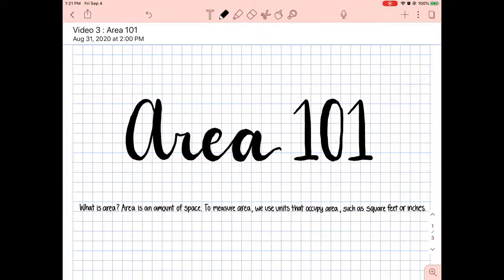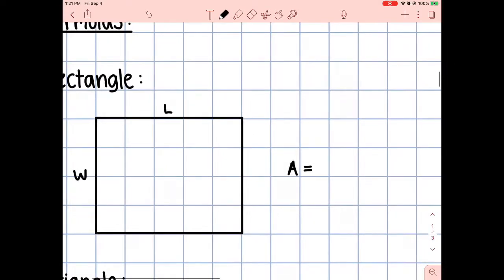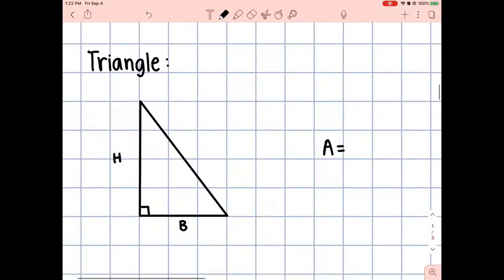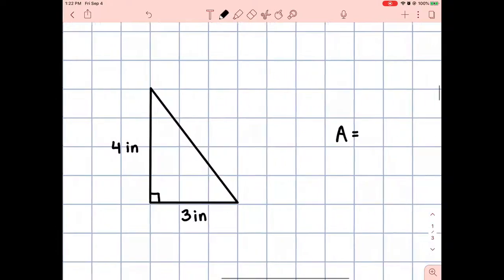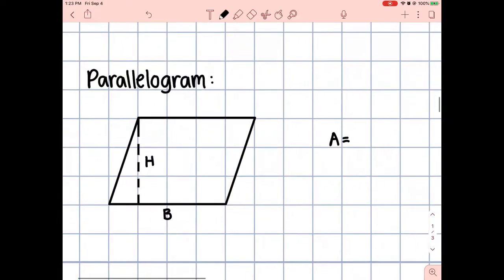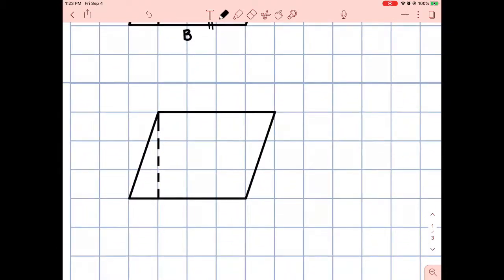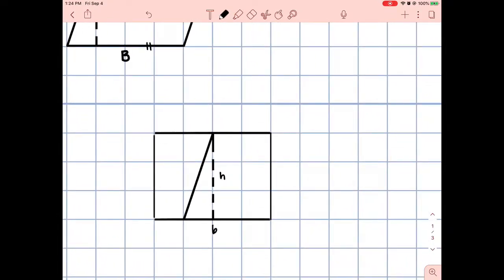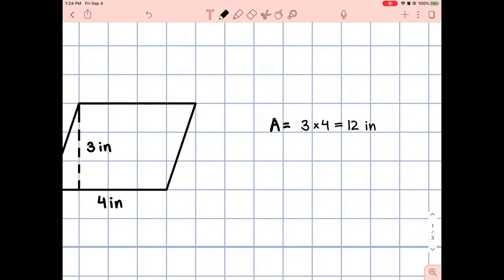Area 101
you will be introduced to area, and all of the different formulas for area for different shapes. Thank you for visiting this page!

Video Created by ExcelEd Learning Instructor: Anjali N.